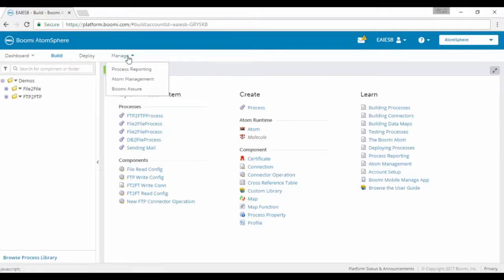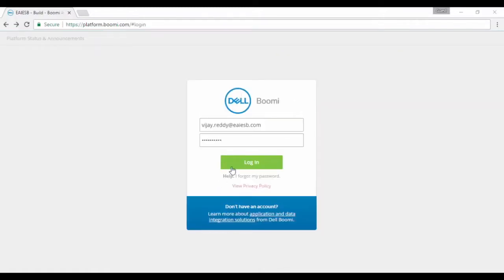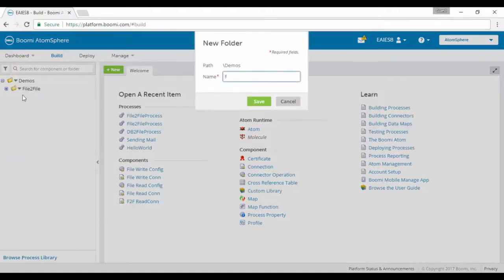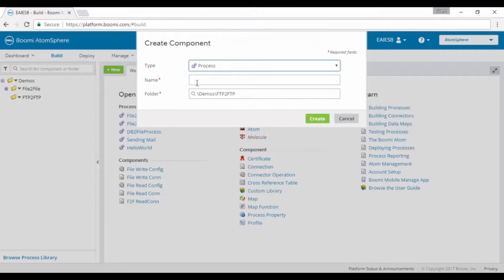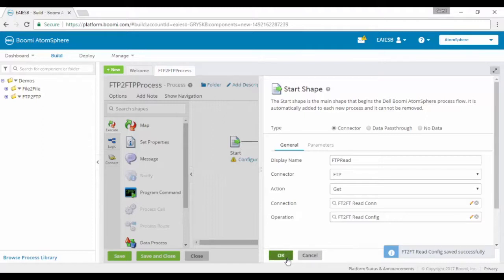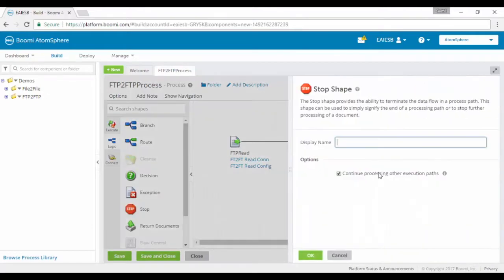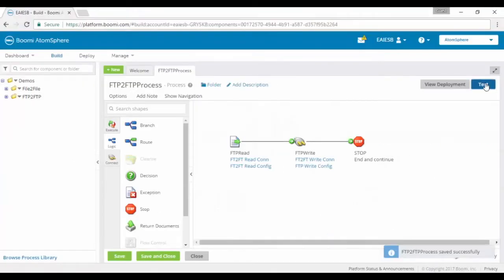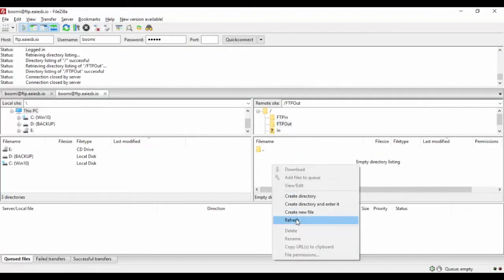Dell Boomi |Integration Cloud | FTP 2 FTP Demo |EAIESB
Dell Boomi Integration Demo |EAIESB